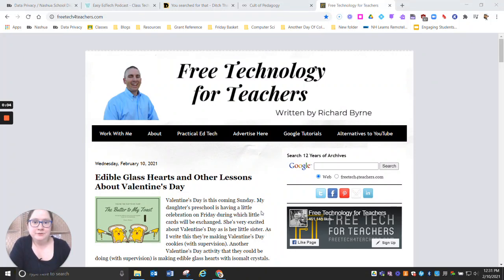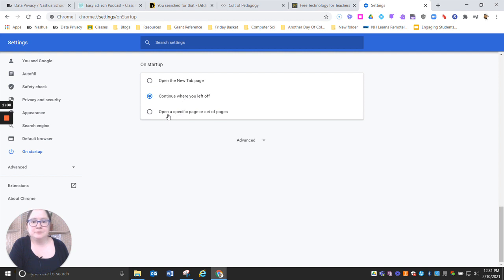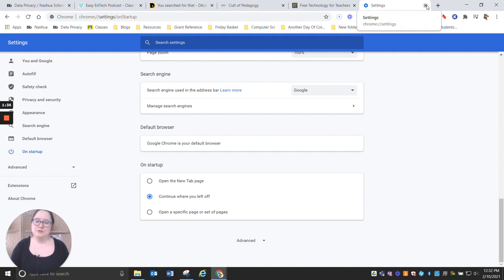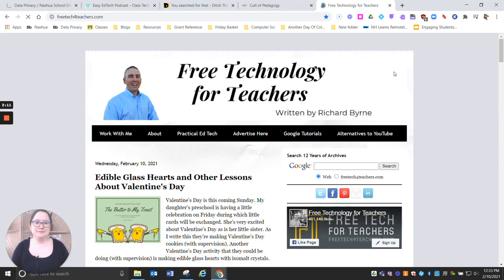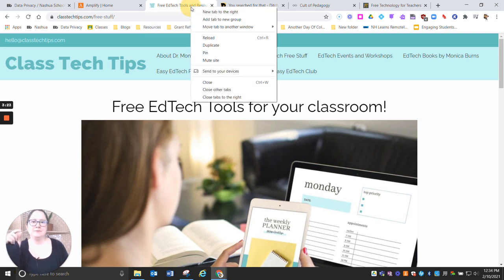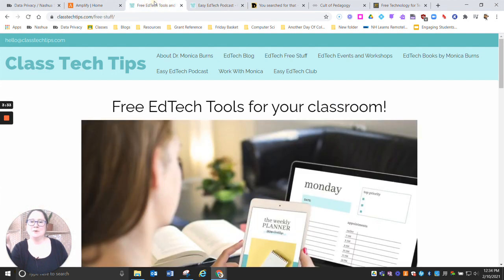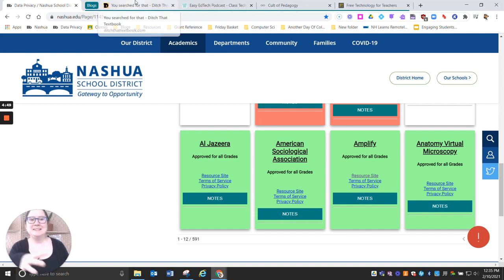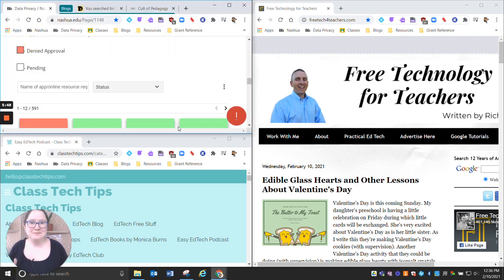Quick Ninja Tips for Google Chrome Tabs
In this video I'll share with you a handful of built-in features to keep your tabs in order.